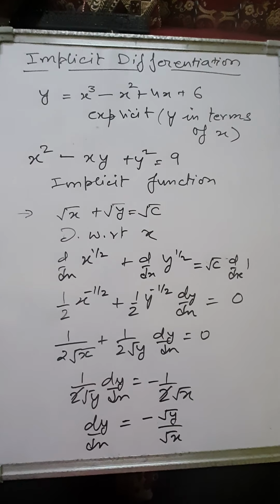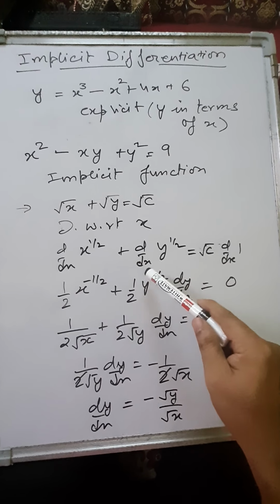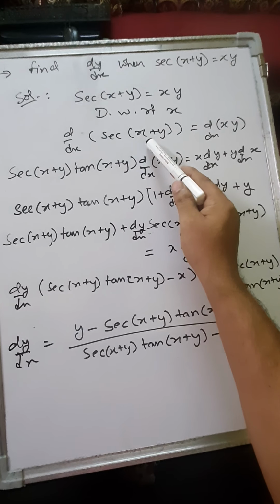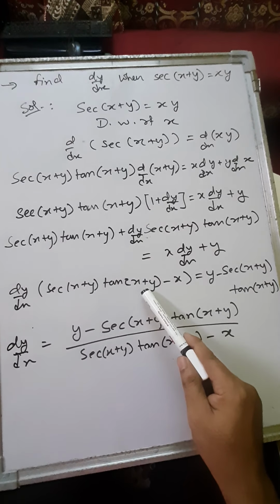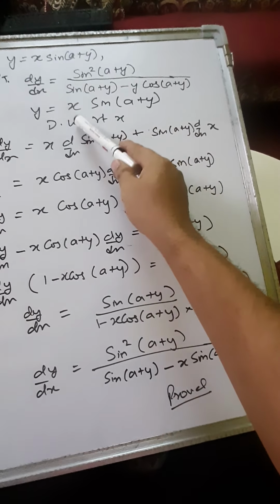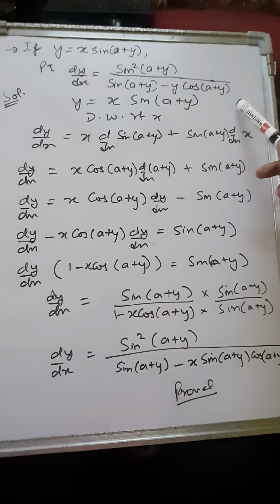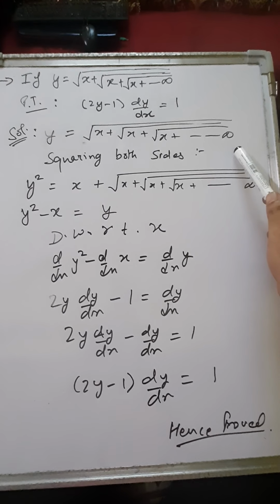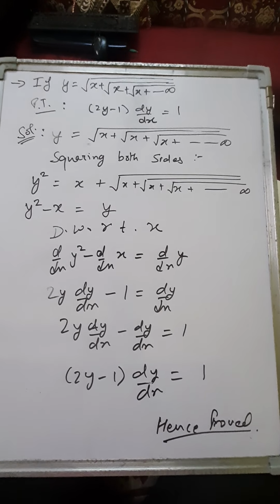Raza sir mhs topic : differentation of implicit functions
Explanation about implicit function and its differentiation